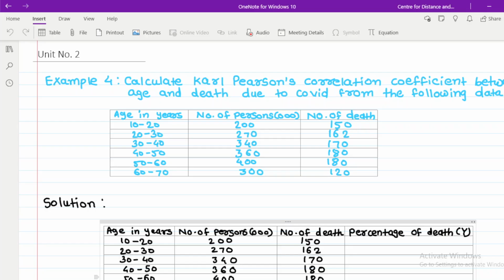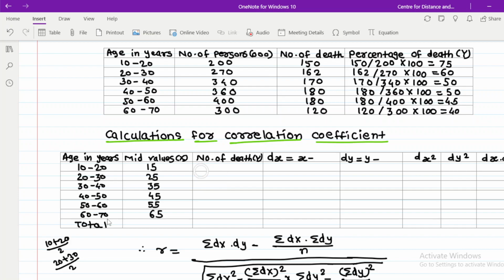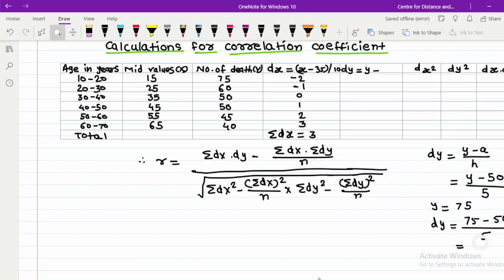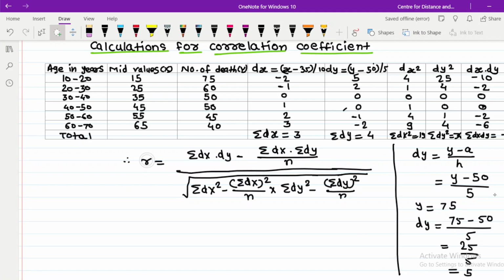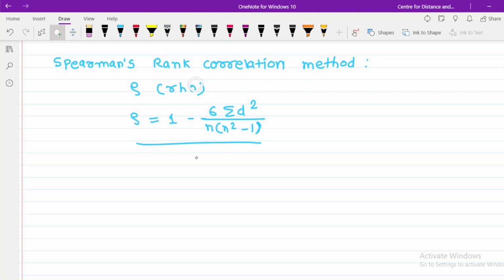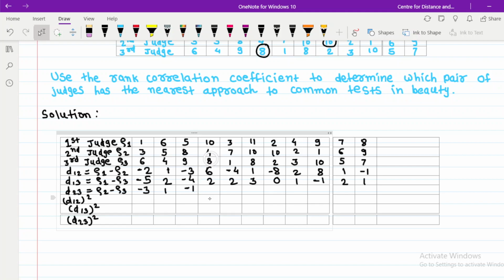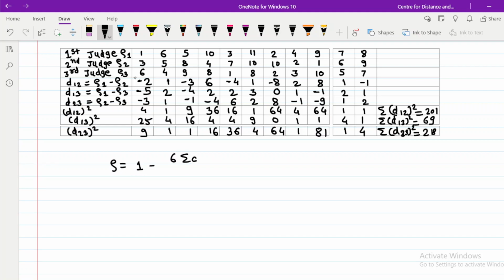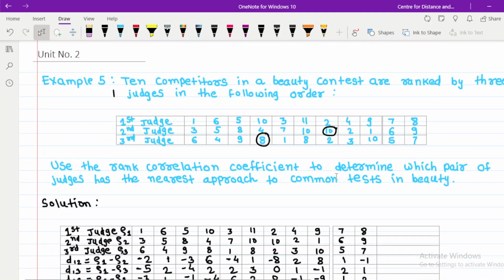Business Statistics: Unit.2 : Lecture 3